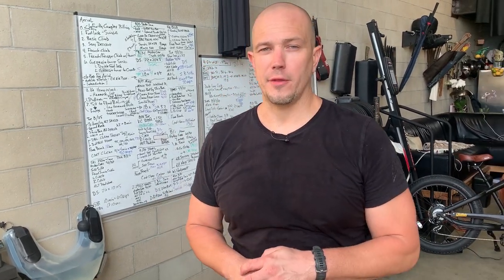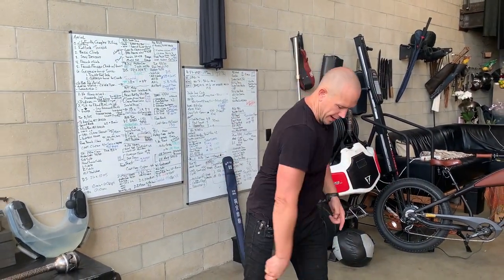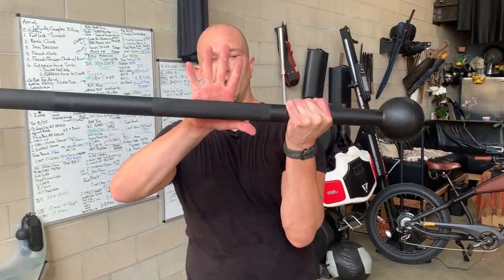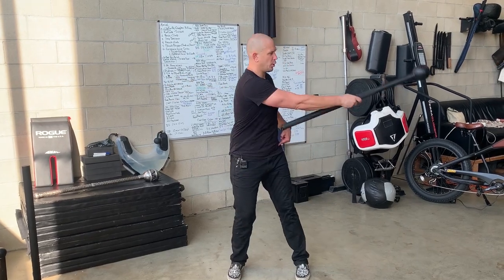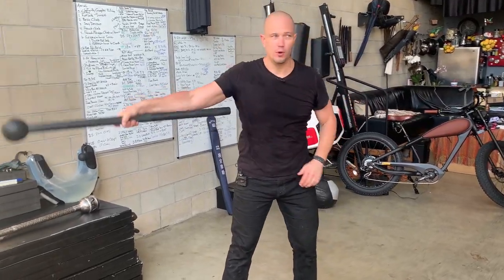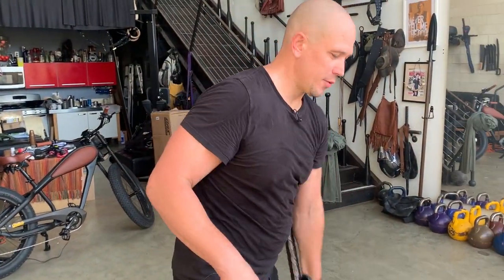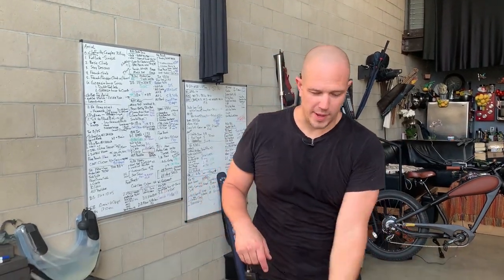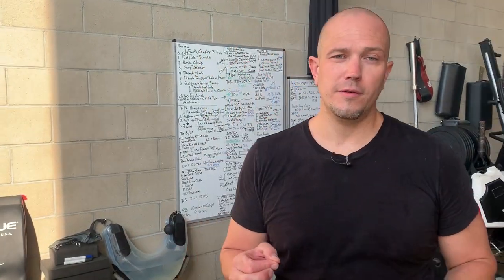Mace 18- Single arm Alternating Circles - fundamental to mace Flow